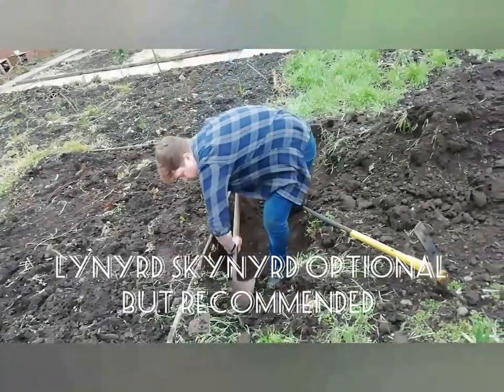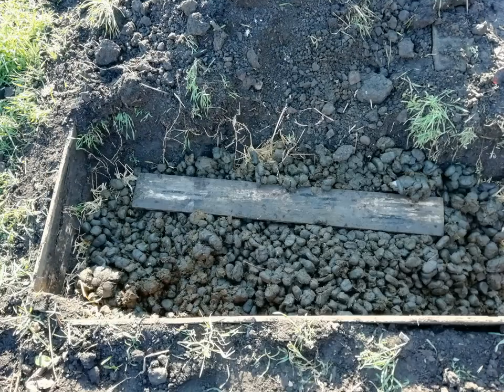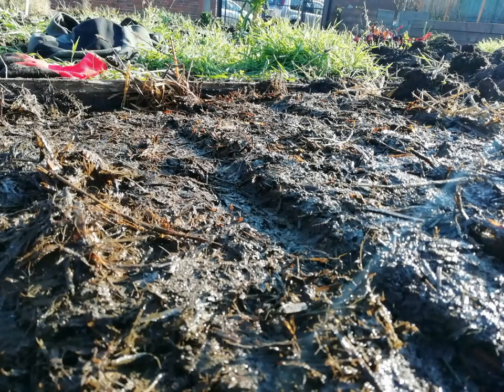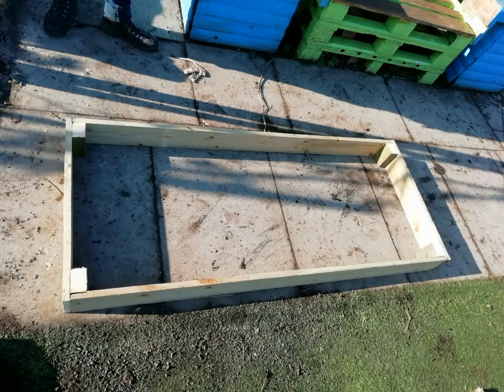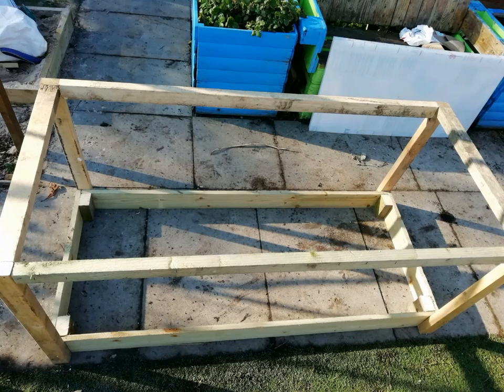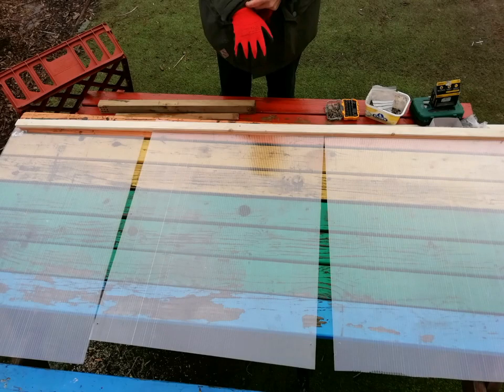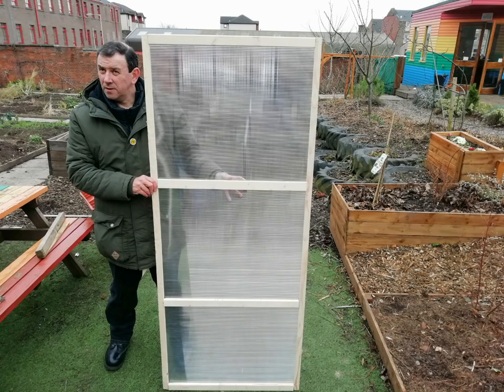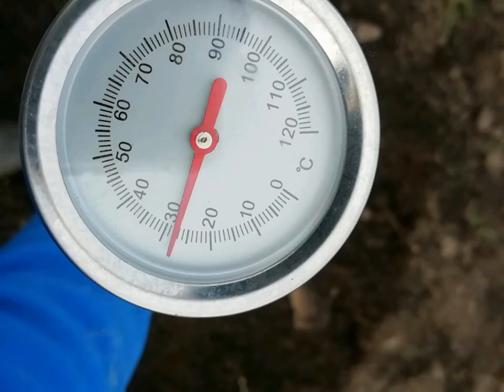Making a hotbed and constructing a coldframe. Free heated propogator. Great for tender annuals.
Short video on how to make a hotbed and coldframe to sit atop the hotbed. Great way of having a heated propogator without needing electricity. Once spent the setup is perfect for growing tender annual veg outdoors; such as tomatoes, cucurbits and peppers.